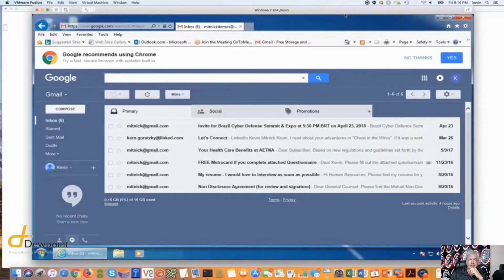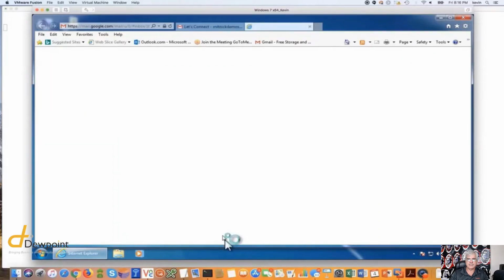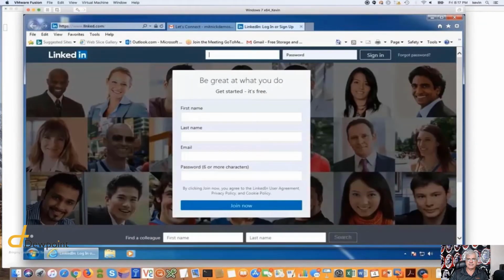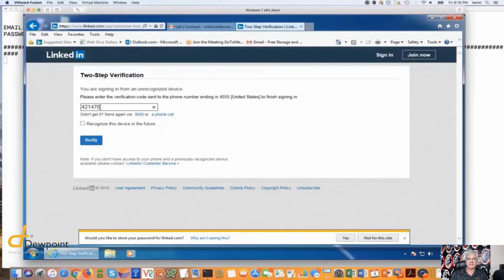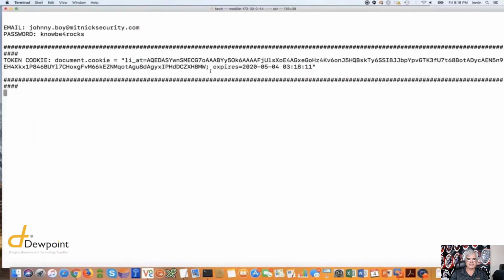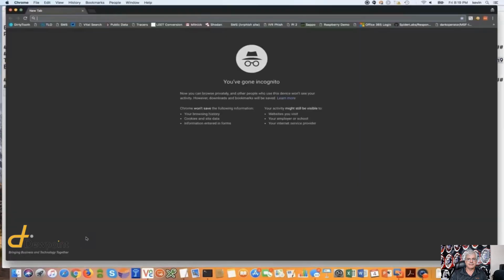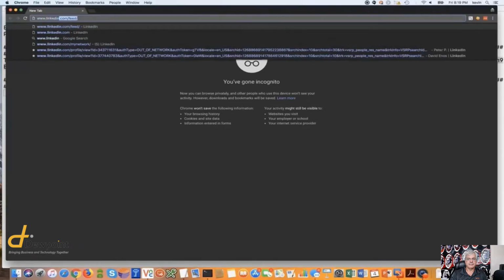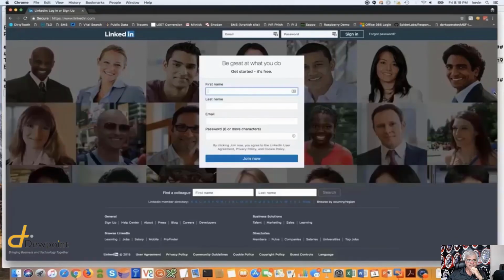Hackers Beat MFA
Some social engineers and hackers can bypass multi-factor authentication.